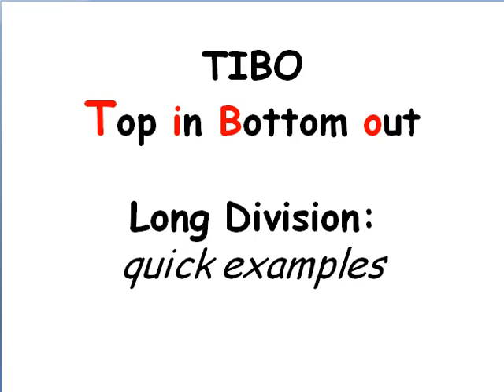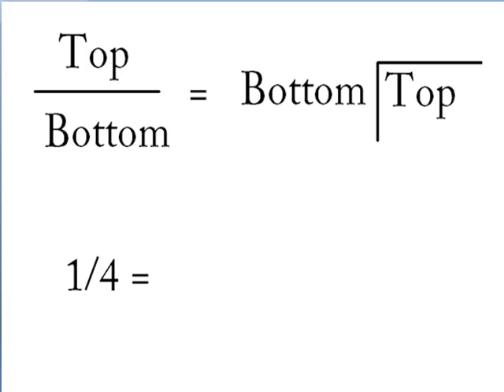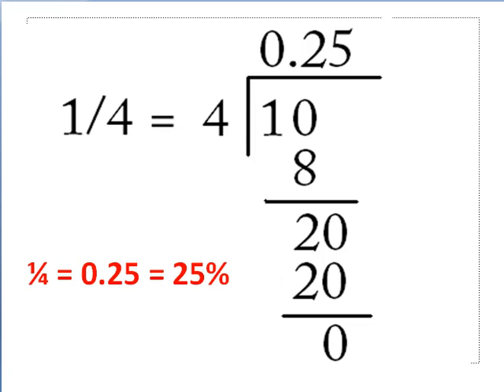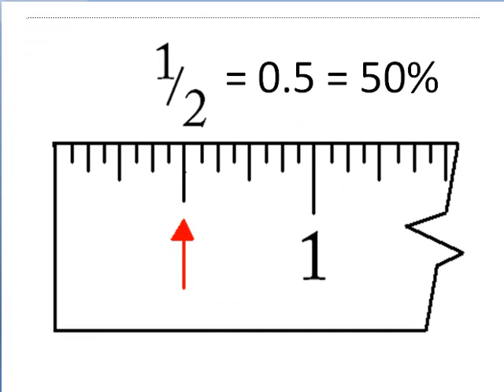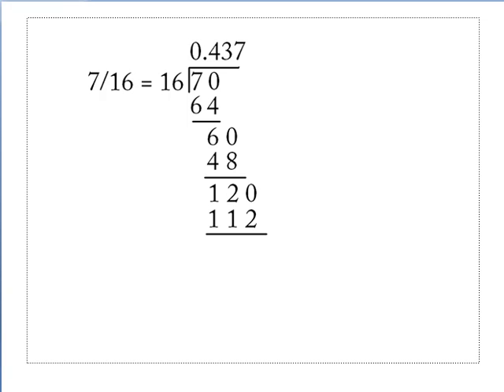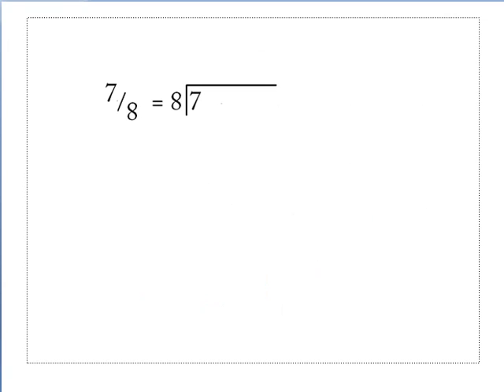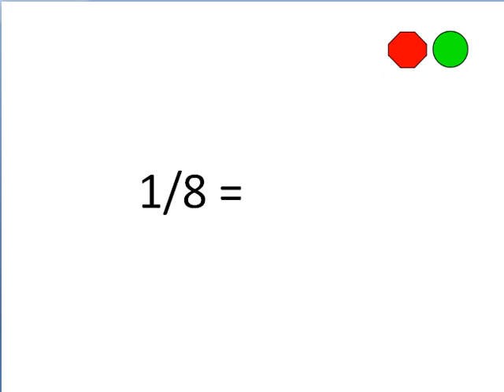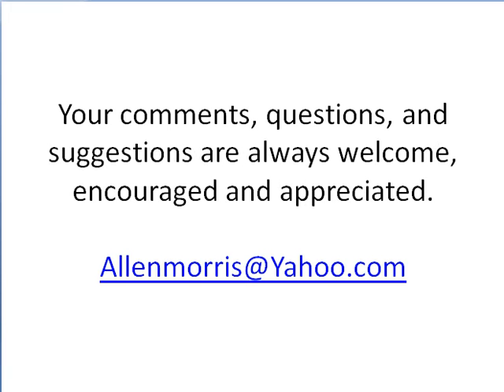Long DIvision: TIBO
Basic Long Division examples worked with practice exercises